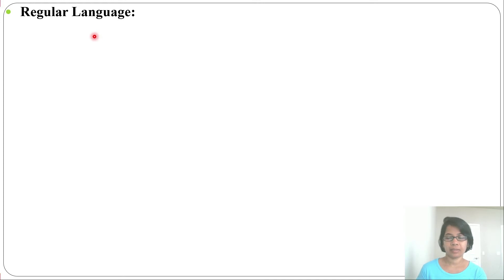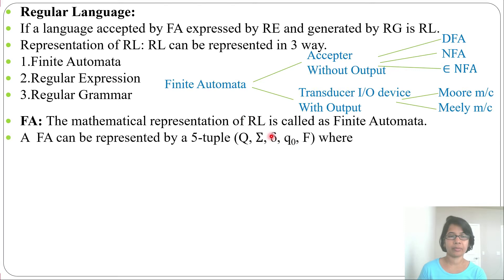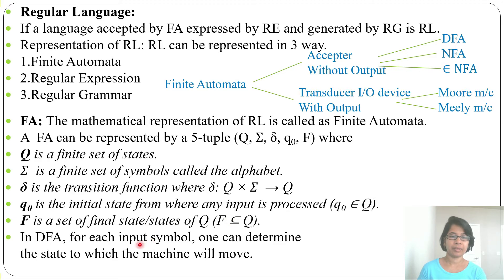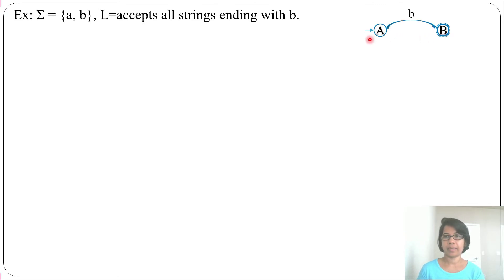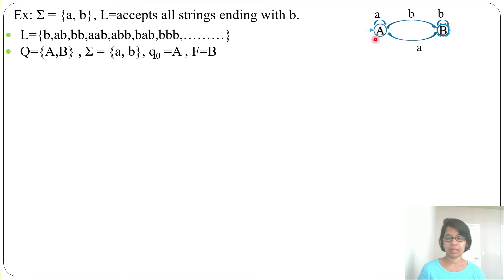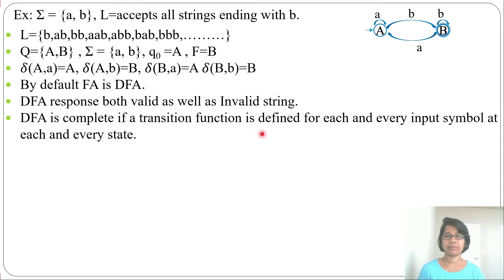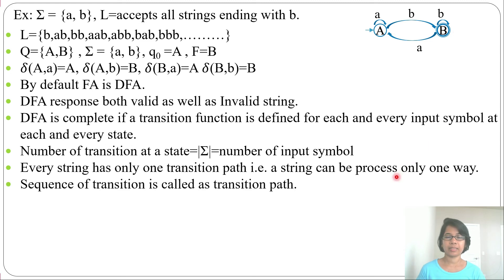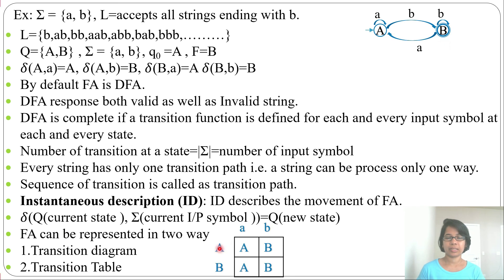Ch-1.4:Regular Language | DFA | Instantaneous description (ID) |TOC Lecture for GATE CSE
In this lecture i discussed Regular Language,FA  5-tuple ,DFA,Instantaneous description (ID),Transition diagram ,Transition Table.